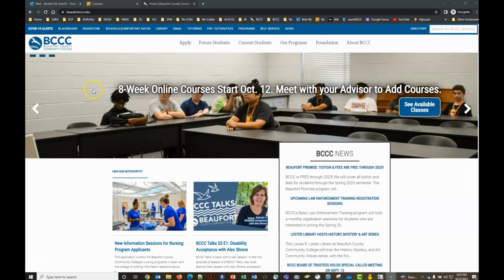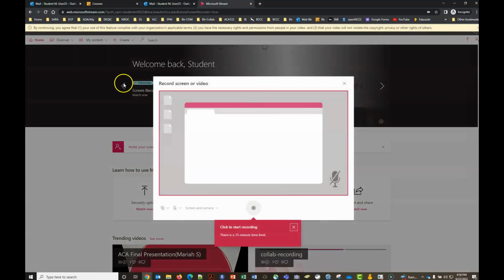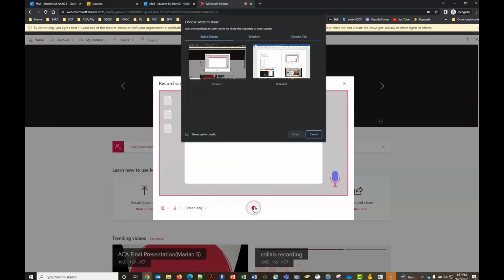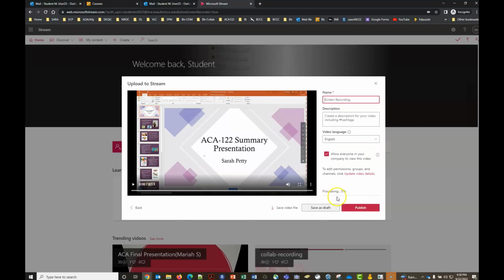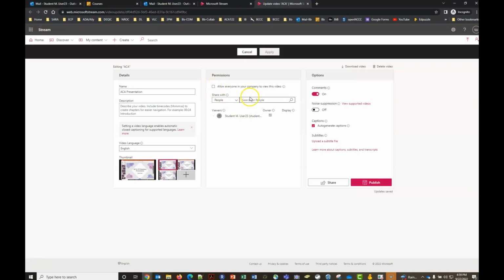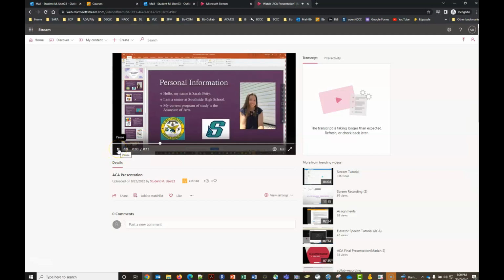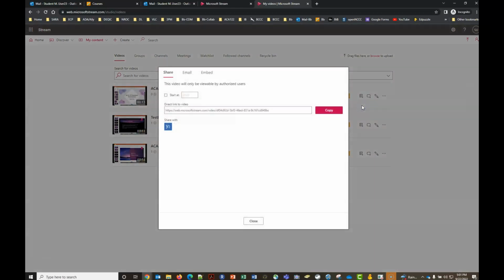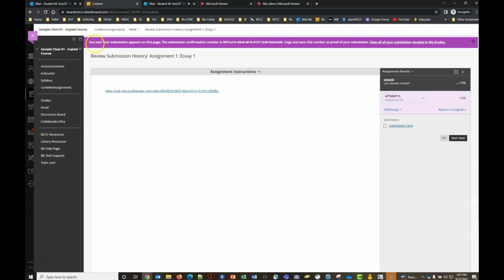Student Guide to Stream